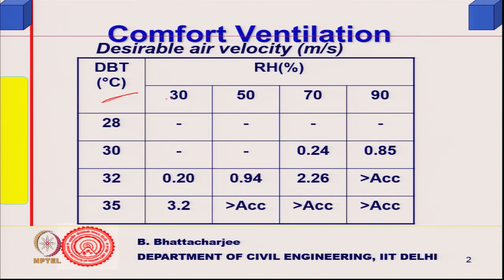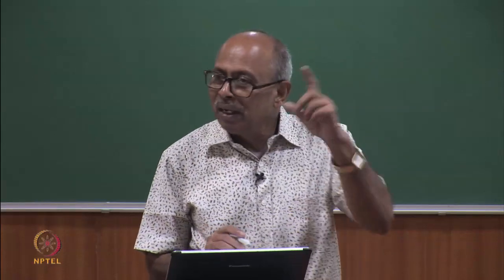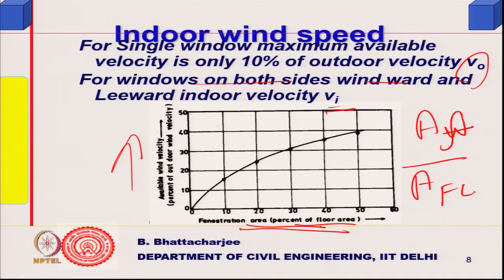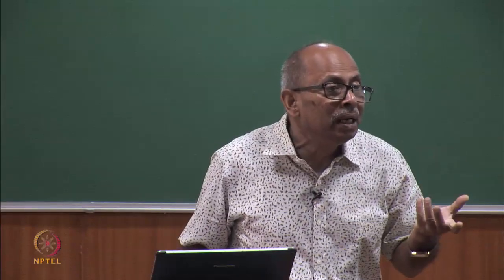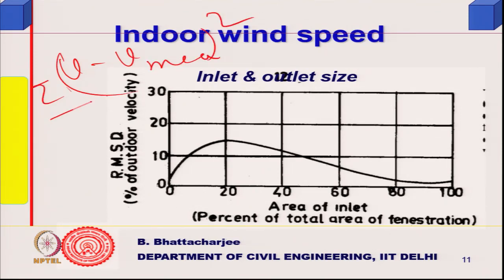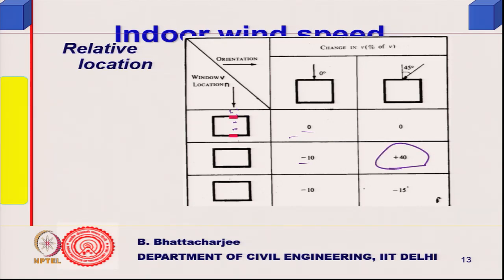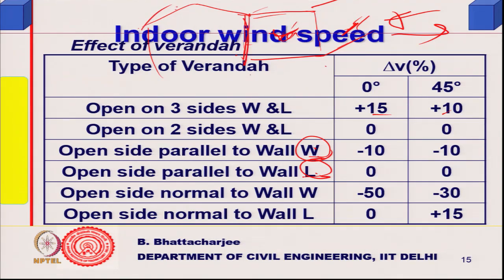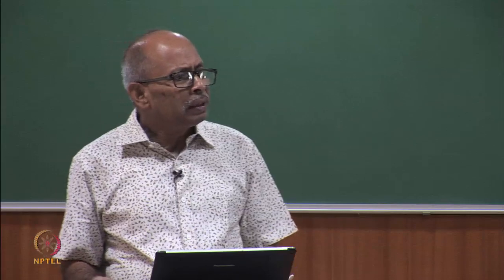Natural ventilation design